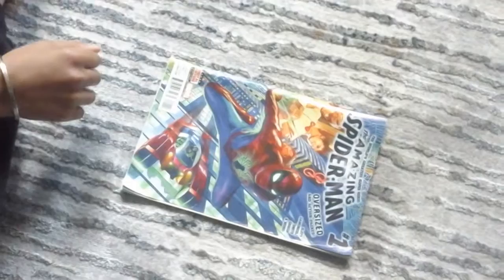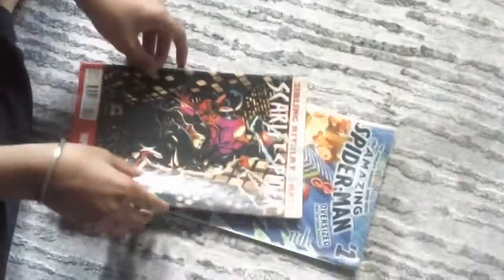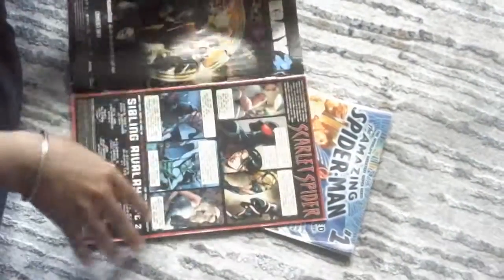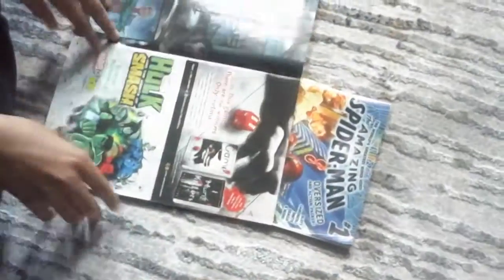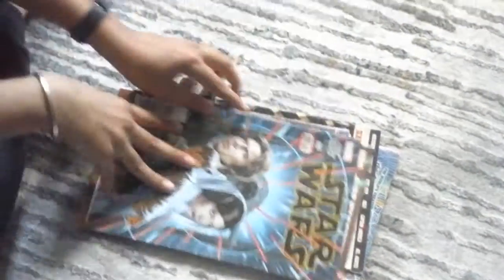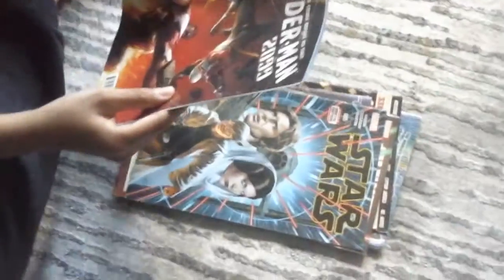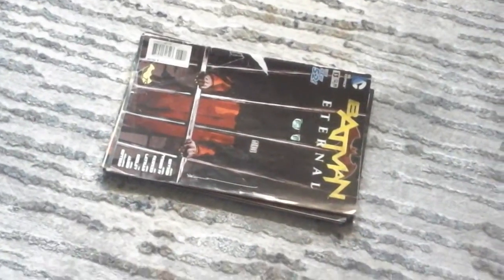Our Marvel and DC Comic Collection!